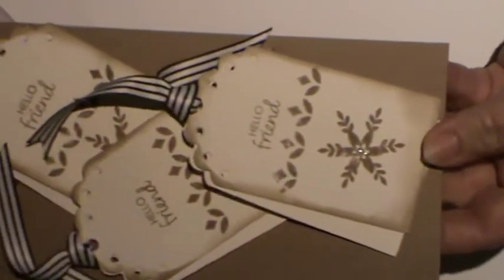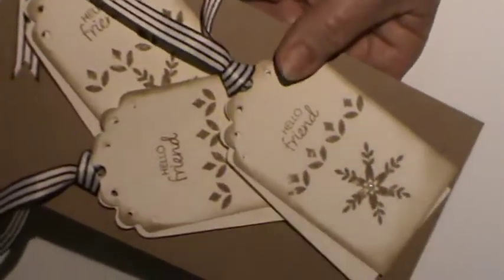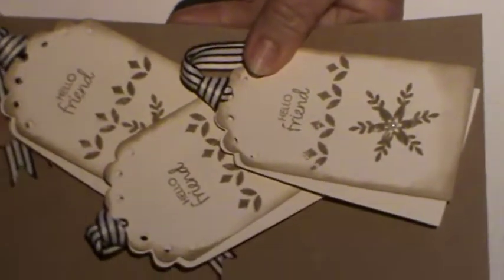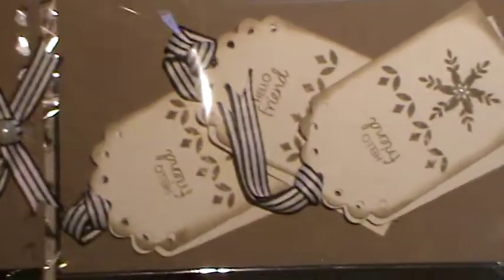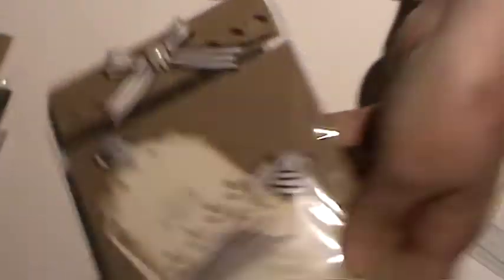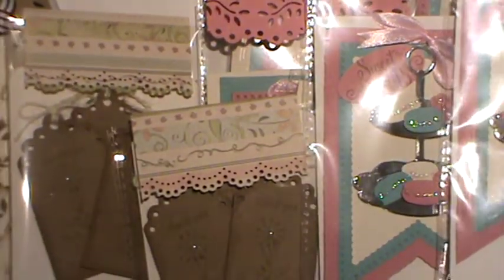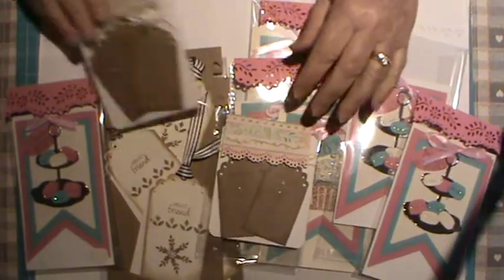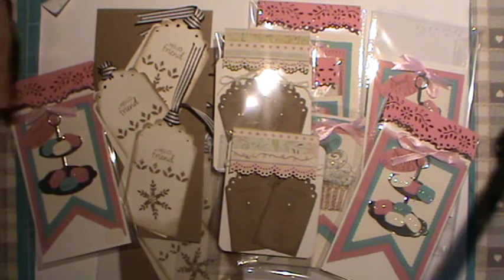Tags and more Tags Embellishments ideal for R A K or swaps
I had great fun making this mixed selection of tags .
Ideal for R.A.K swaps friend mail.

A great way to get the most  out of a selection of card stamps and scraps .